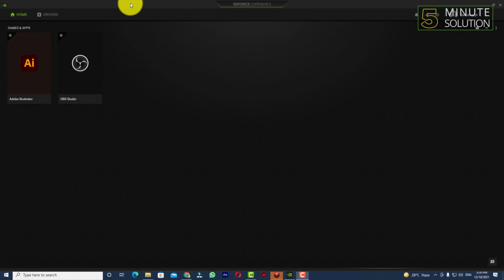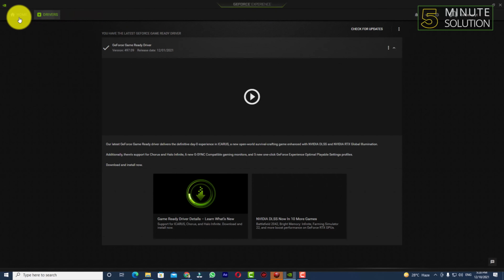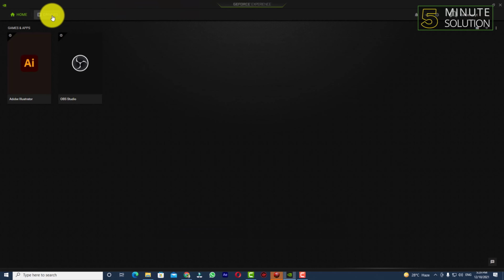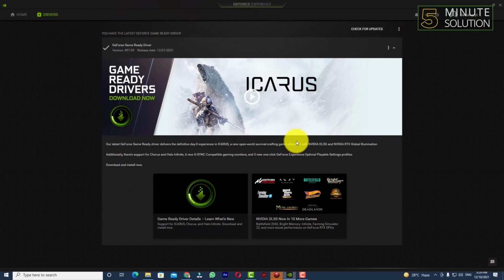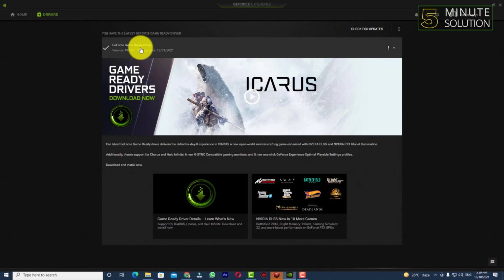How update geforce game ready driver vocals 2024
GeForce Game Ready Drivers deliver the best experience for your favorite games. They're finely tuned in collaboration with developers and extensively tested ...

▼ Related Keywords ▼

"nvidia drivers"
"nvidia drivers download"
"nvidia driver update"
"nvidia drivers auto detect"
"geforce experience download"
"geforce now"
"sound not working after nvidia driver update"